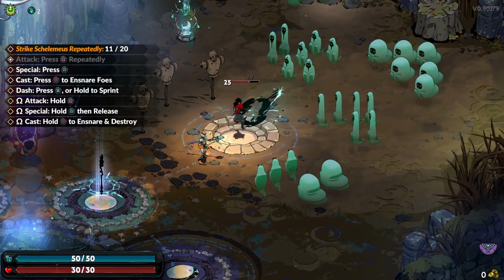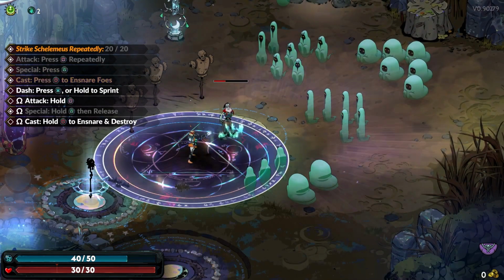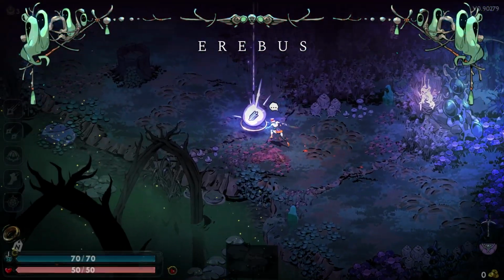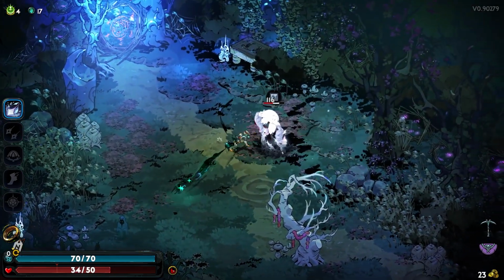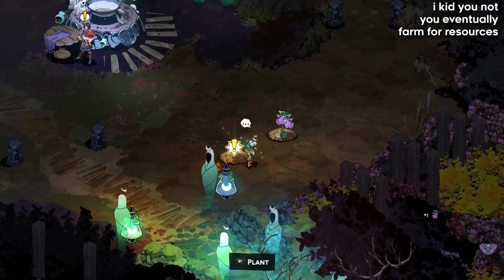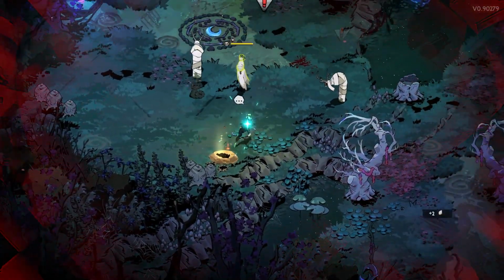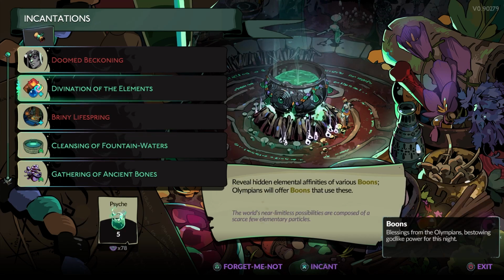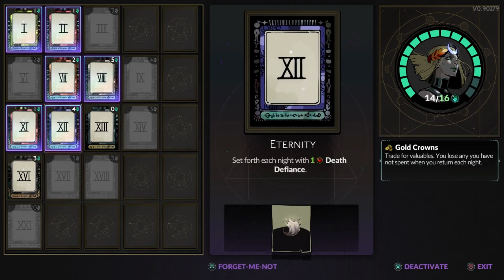HADES 2 IS HERE! - First Impressions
The Hades II Early Access release dropped today and OH MY GOD IT'S SO GOOD!
I'm gonna chat about why it's amazing and the one problem it has cool ily bye

Music (in order):
Death to Chronos - Hades II
The Silver Sisters - Hades II